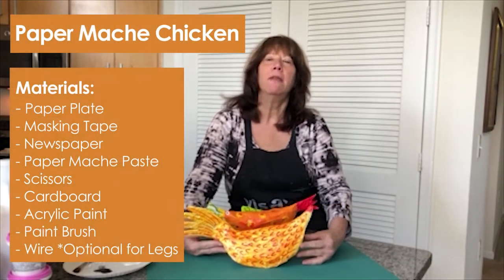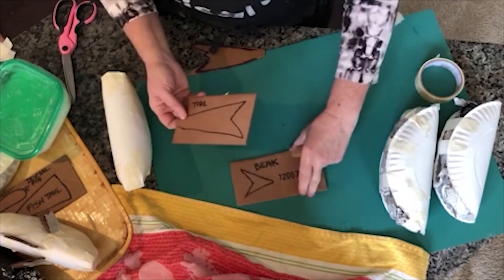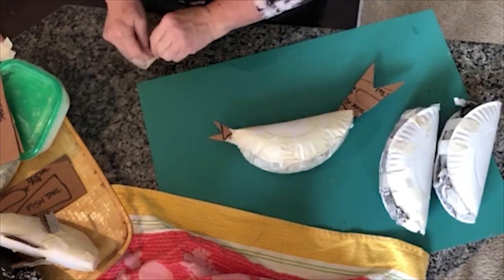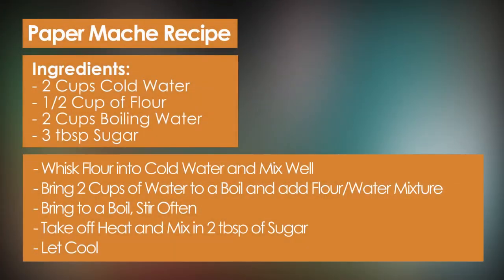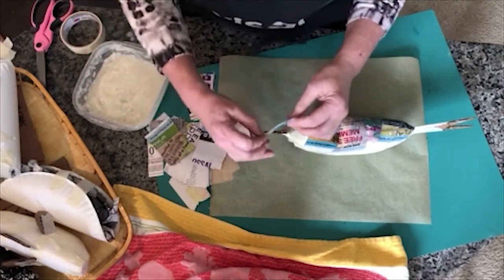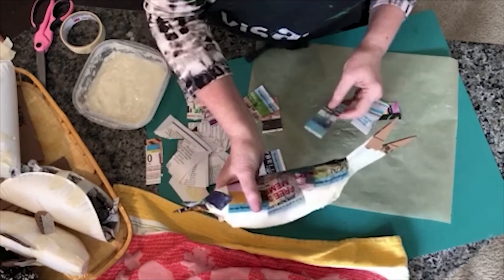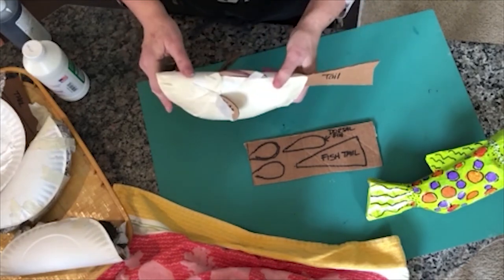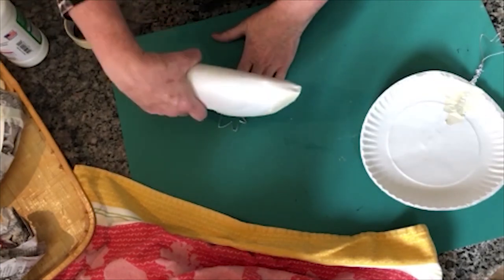Paper Mache Chicken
Learn how to make a paper mache chicken from VisArts Outreach and Special Programs Director, Karen Askin!

Stay in touch for more instructional art videos!